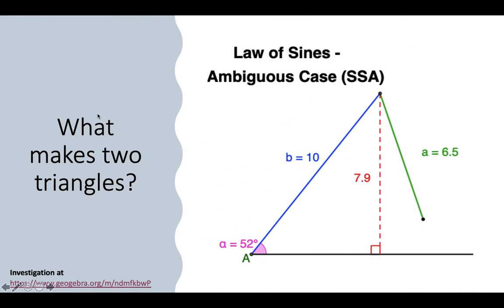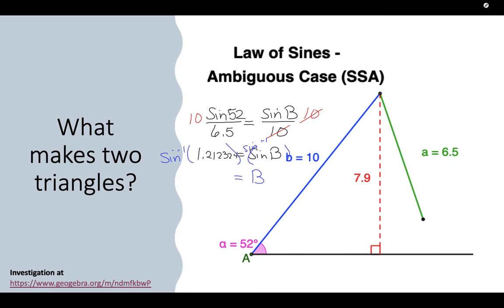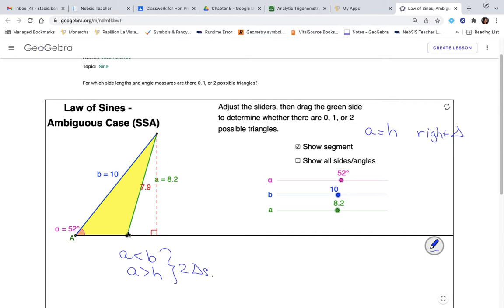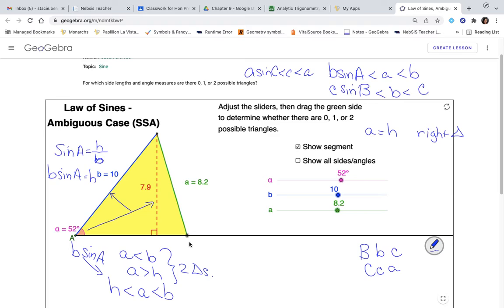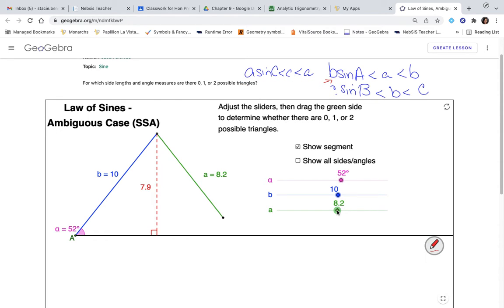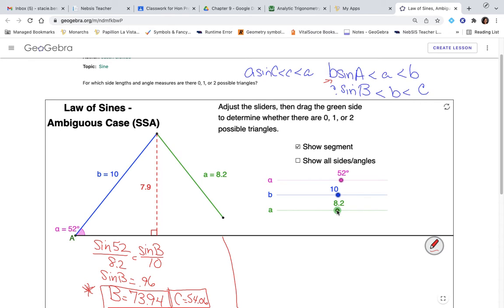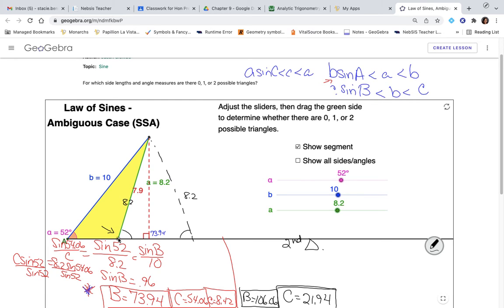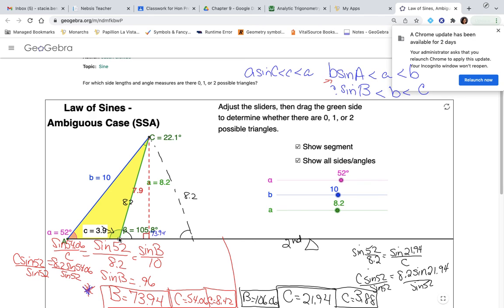Law of Sines Ambiguous Case (SSA)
Learn how to determine algebraically whether there are 0, 1, or 2 triangles when given two sides and an angle measure.